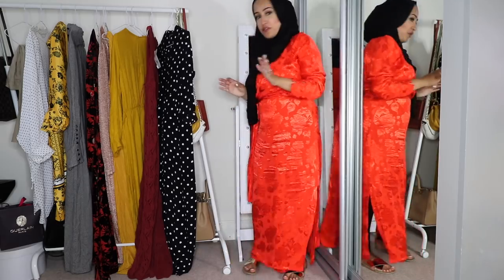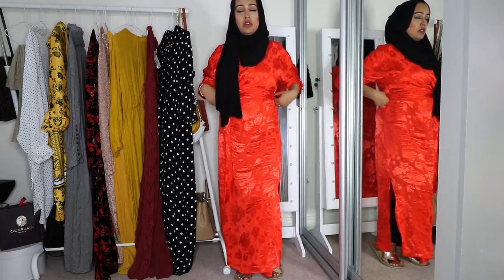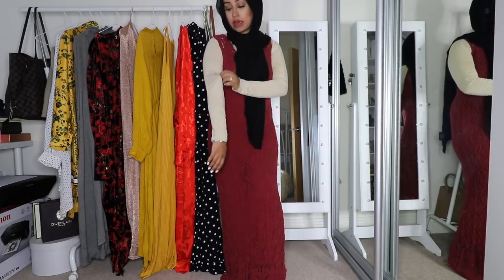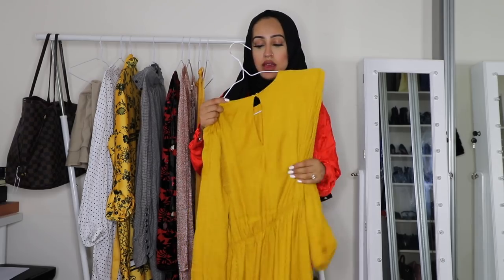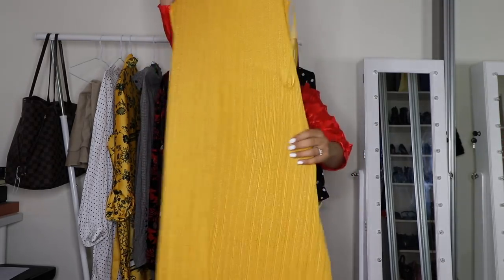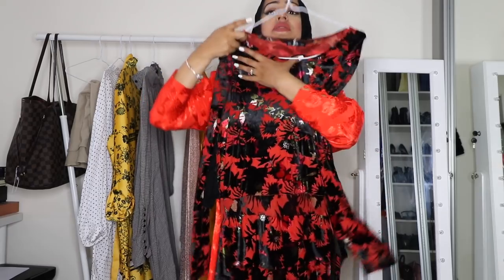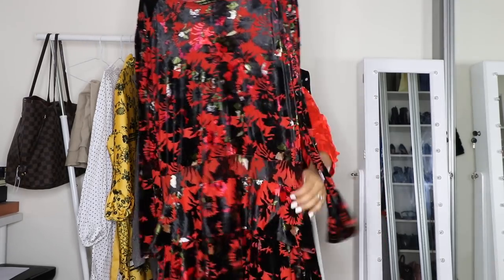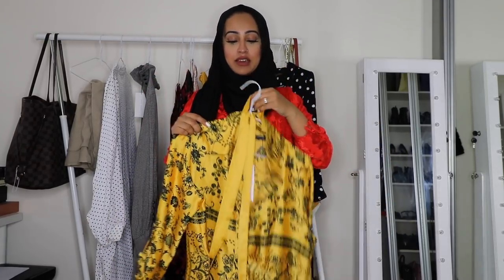Zara Summer Try On Haul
If you liked this video then make sure you give it a thumbs up :)

Let me know what other hauls you want to see below.